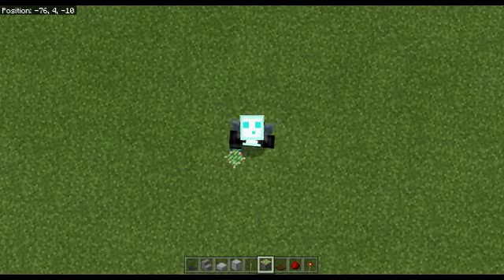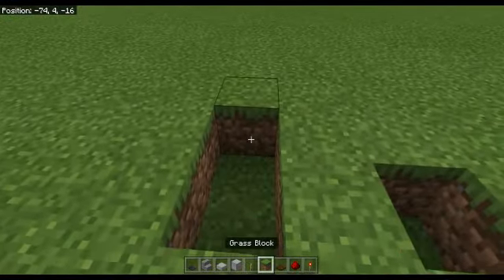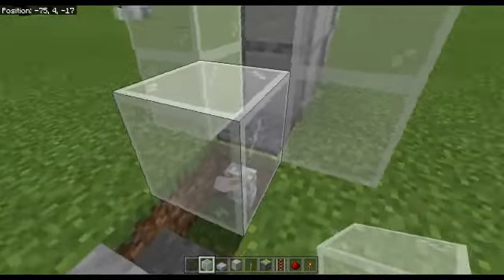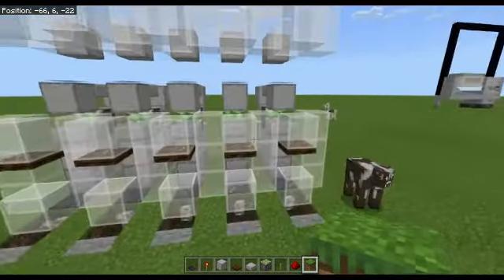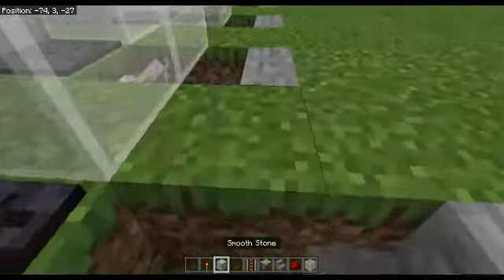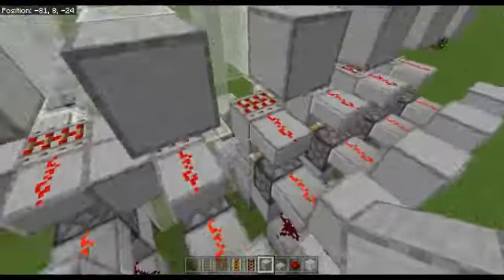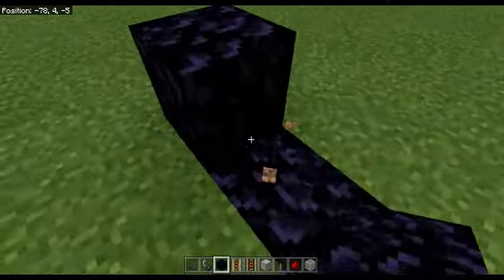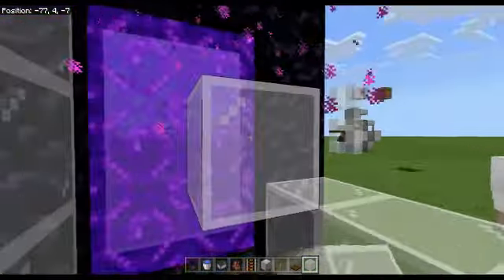Easiest and Reliable Villager Trading Hall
In this video I show you guys how to create a super-reliable and easy villager trading hall that is infinitely expandable for all you trading needs!

Materials needed for this build:
128~ solid blocks
130 glass
33 redstone torches
33 redstone dust
33 slabs
20 levers
12 stairs
12 sticky pistons
11 work stations
11 activator rails
11 pressure plates
11 trap doors
12 powered rail
10 rail
3 minecarts
1 bed
villager

LIGHTS! Light up your builds!
Bonus rails for connecting to your breeder etc
Infinite water source
Obsidian

Bazinga in the comments if you made it this far!